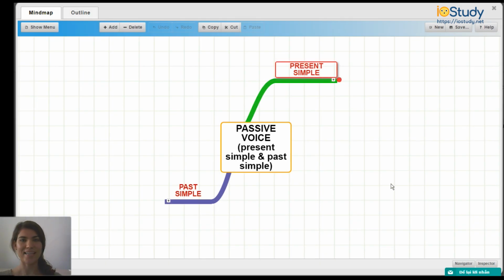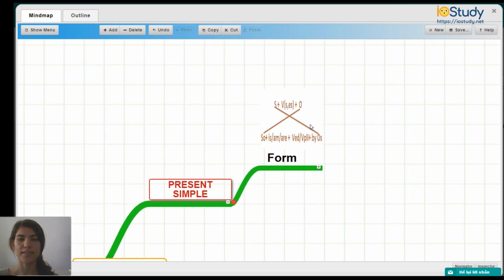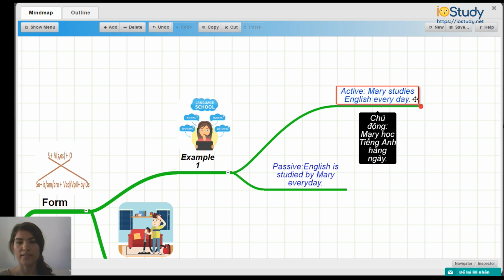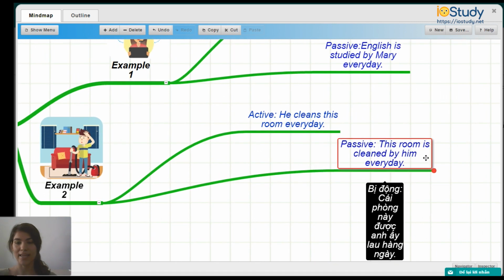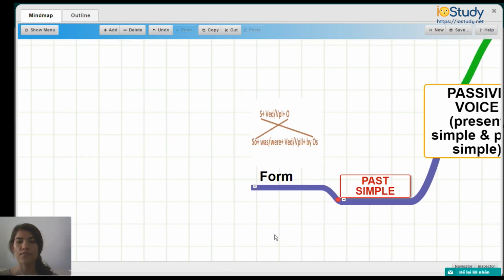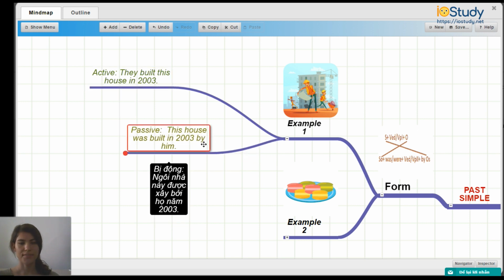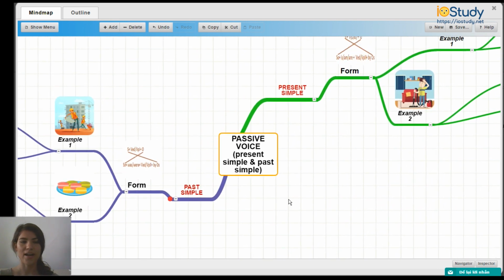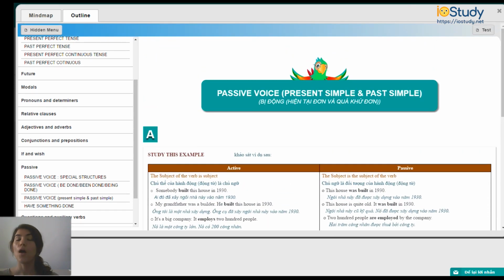Ngữ pháp tiếng anh: Passive Voice (Present Simple and Past Simple)